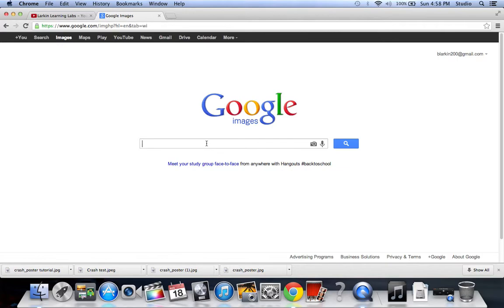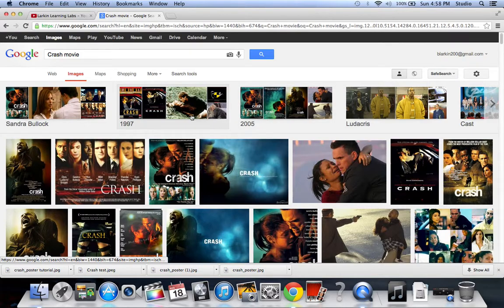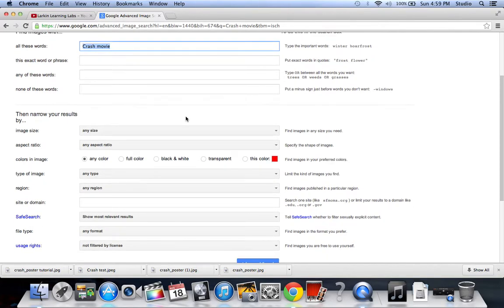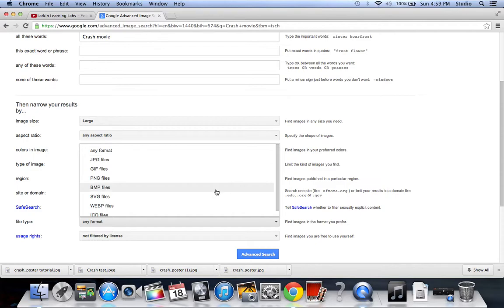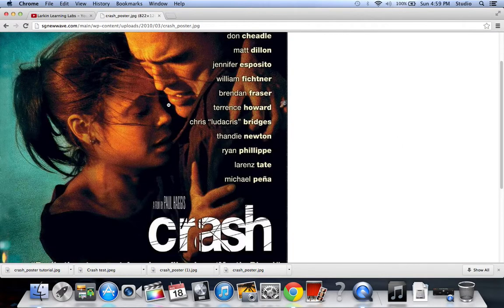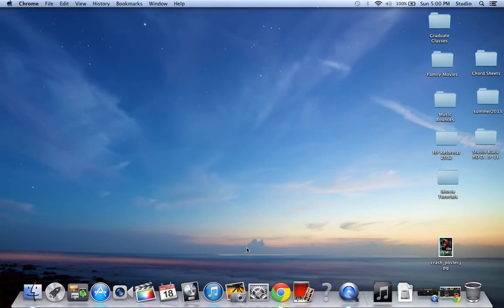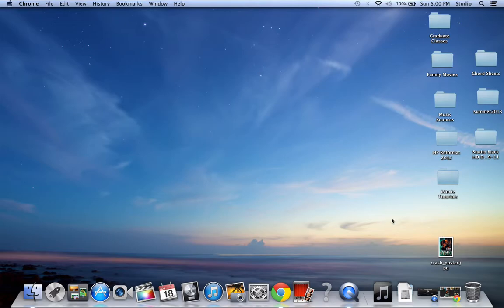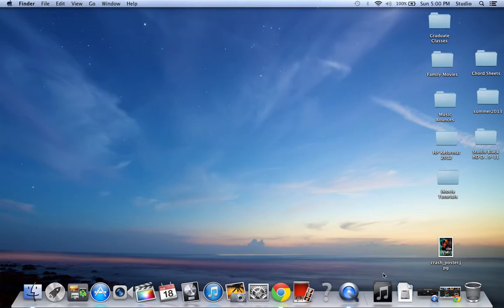iMovie 9 Basics Tutorial #4 Google Images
This tutorial presents how to save images from google using the advanced search options.